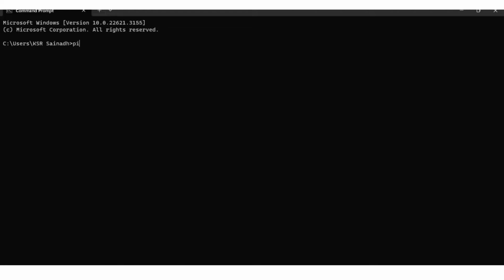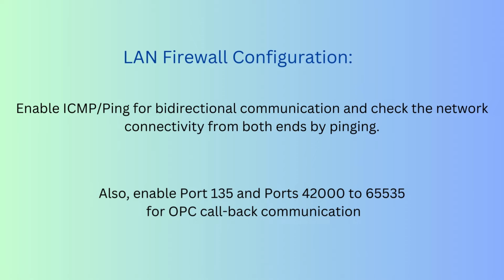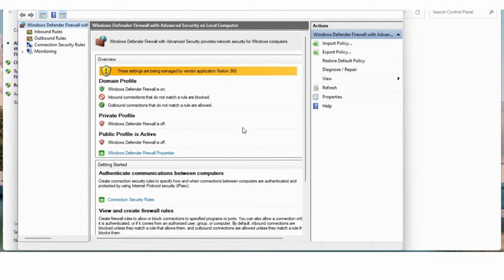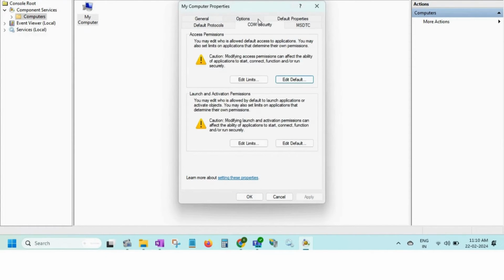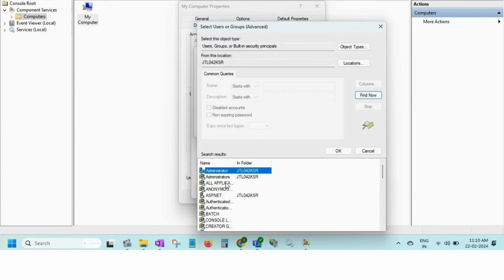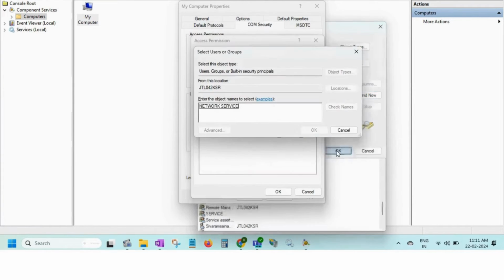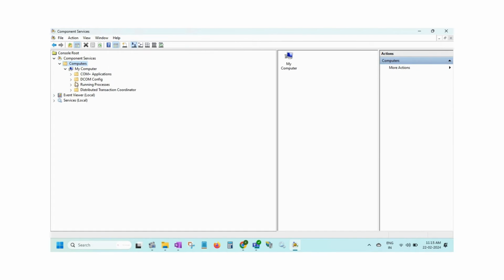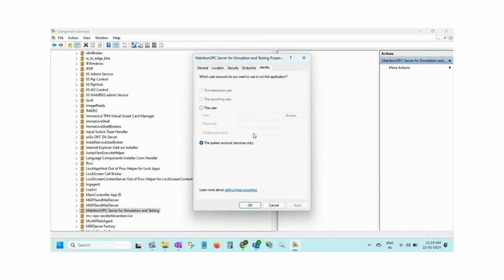How to configure the DCOM Settings for OPC DA server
Hi welcome to the video on How to configure the DCOM Settings for OPC DA server